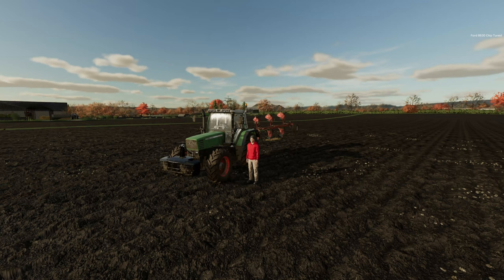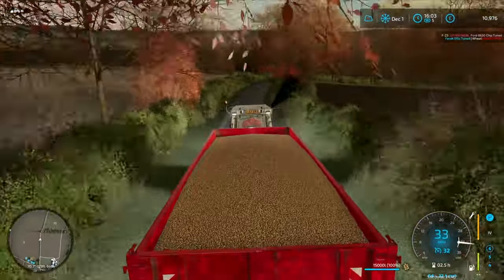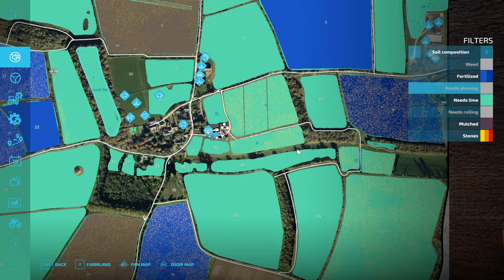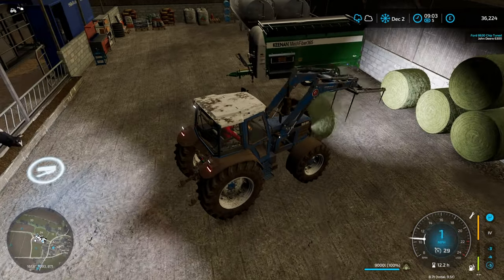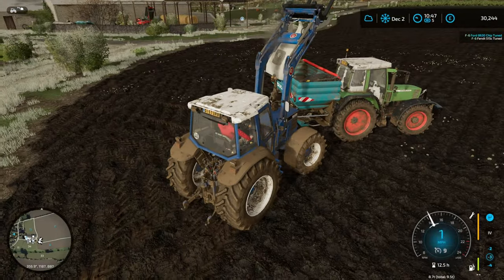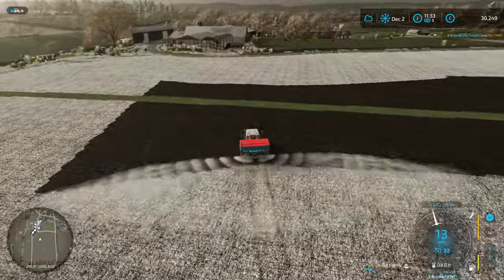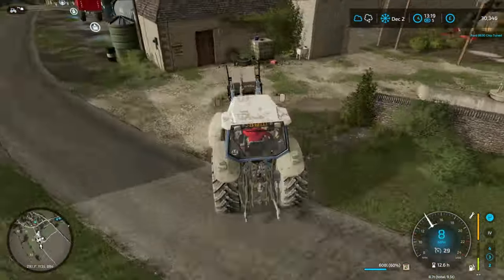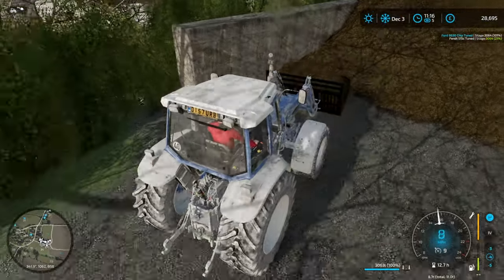FS22- Calmsden Farm - Episode 9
More winter field work